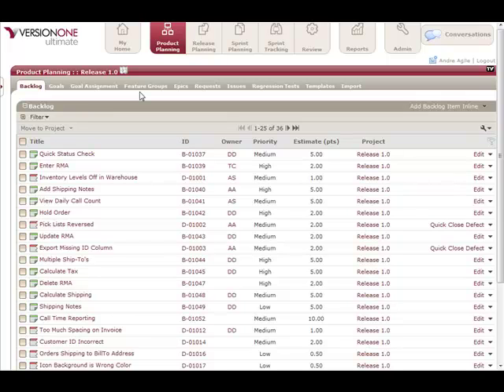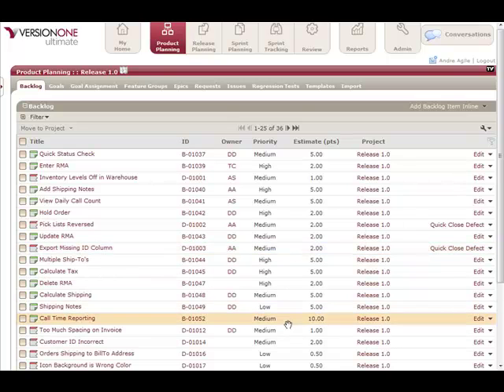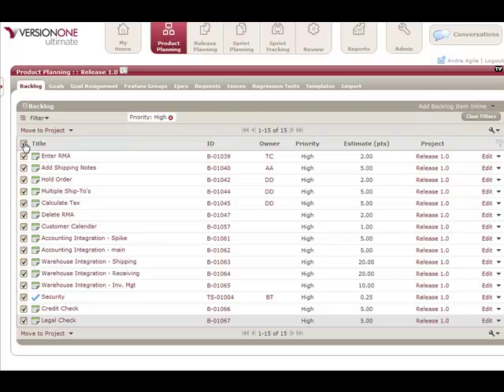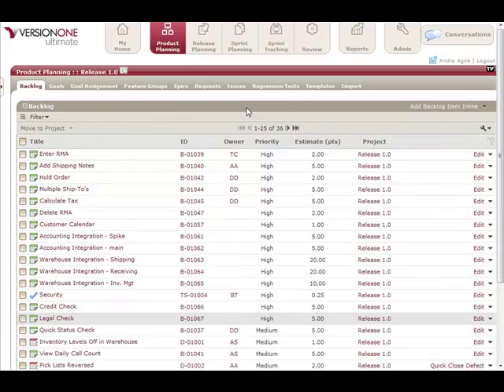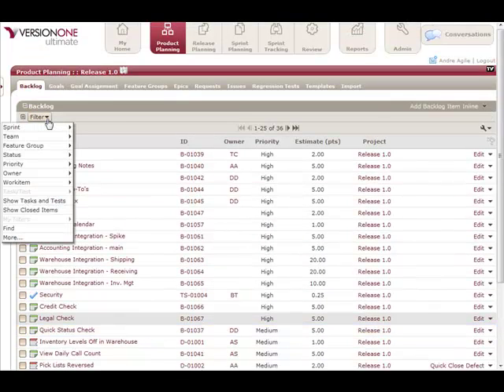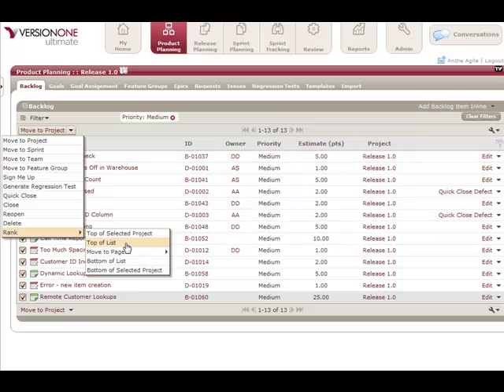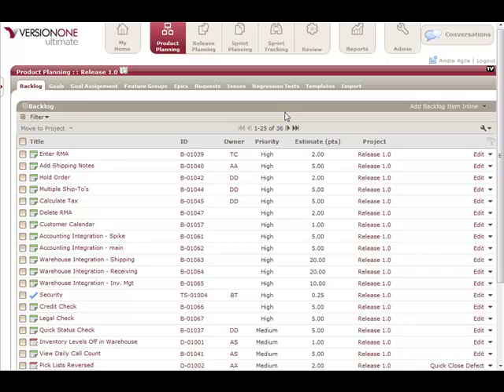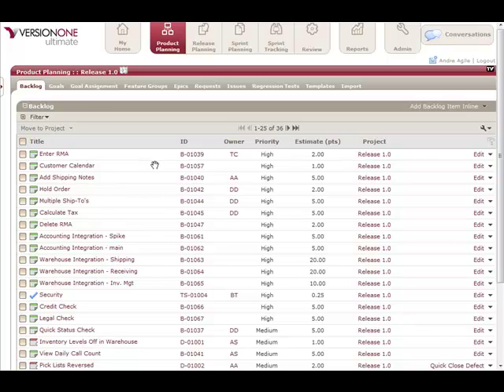Ranking Your Backlog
See how easy it is to using VersionOne to take an unstructured scrum backlog and quickly organize it into a sequential ranking.